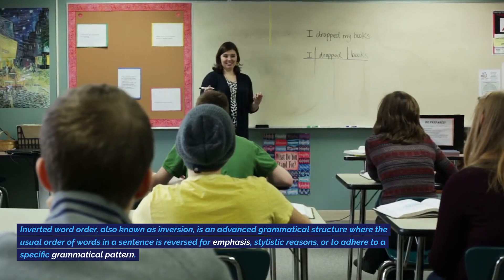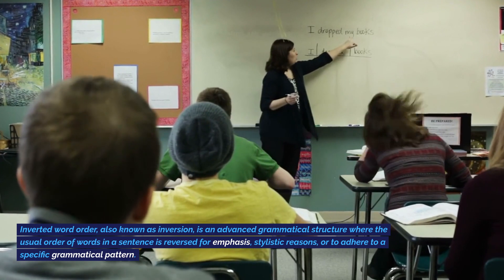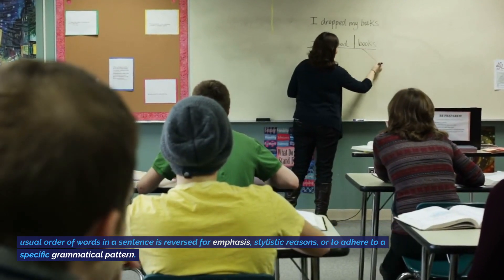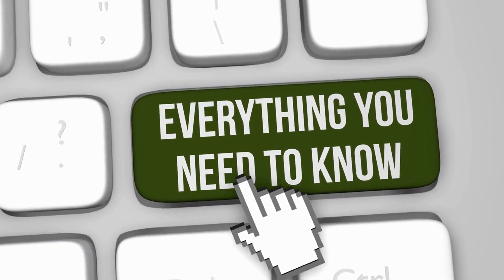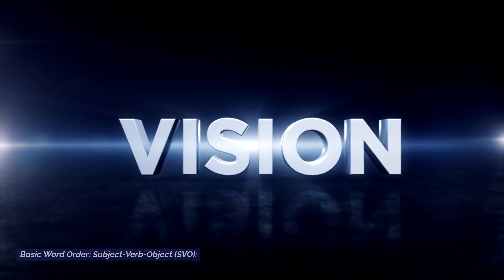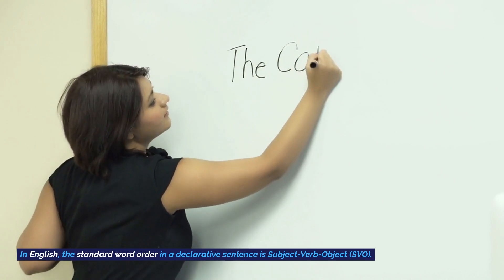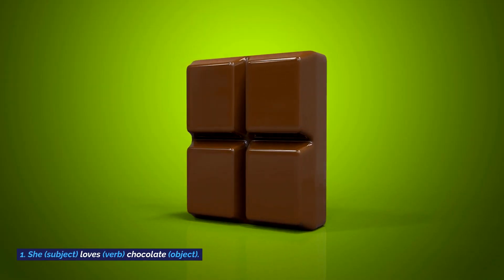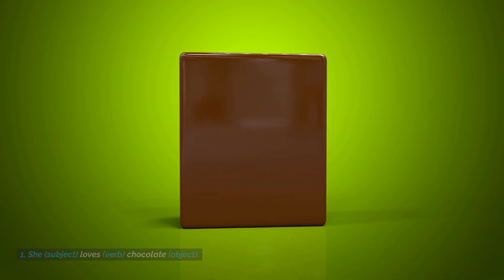L4 Advanced grammar inverted word order